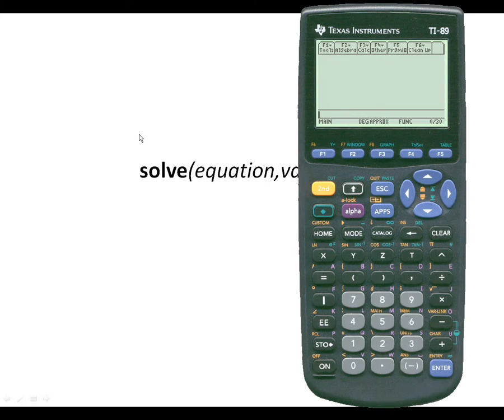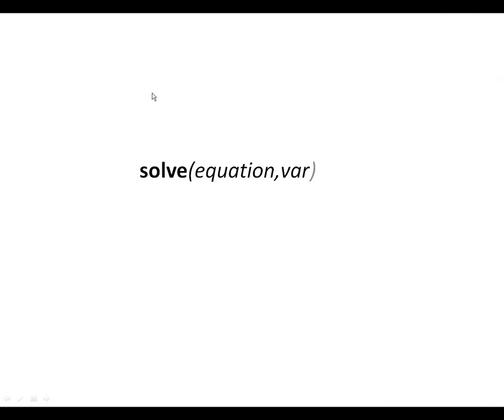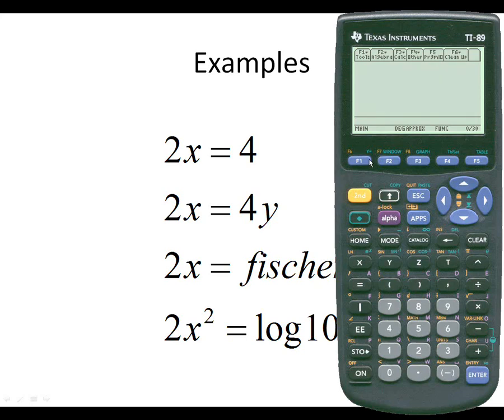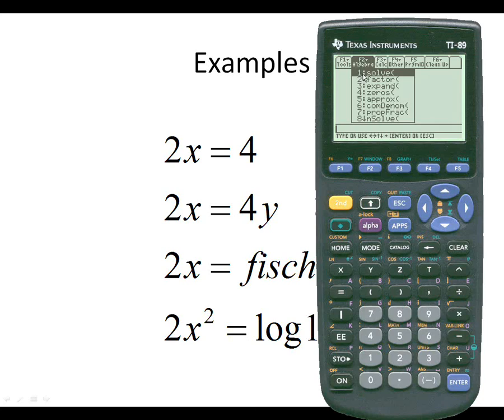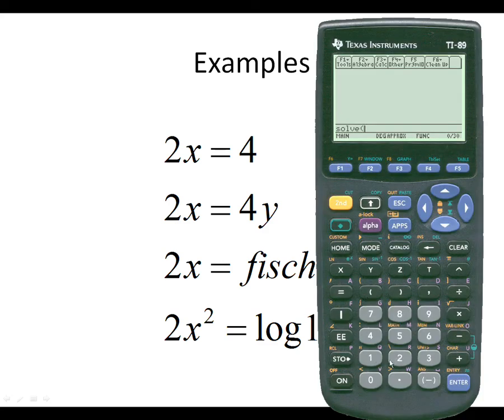Simultaneous Equation solving with the TI89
Professor Jon Fischer runs through the equation solver function solve() on the TI89 to solve multiple equations w/ multiple unknowns